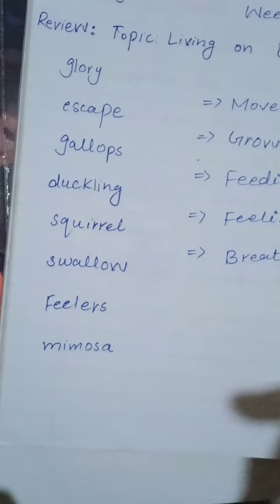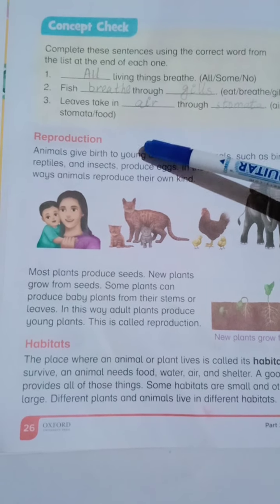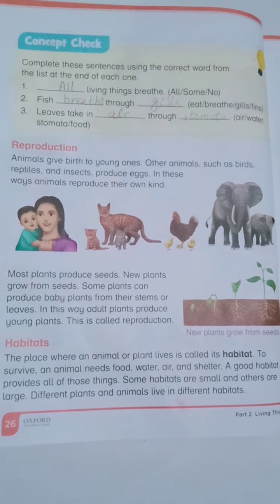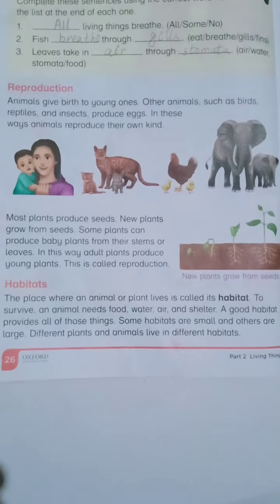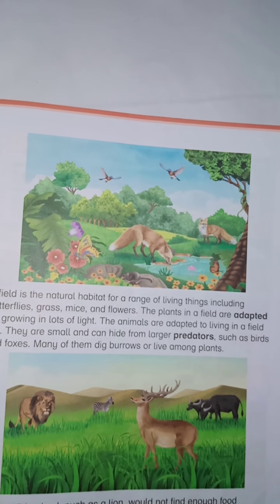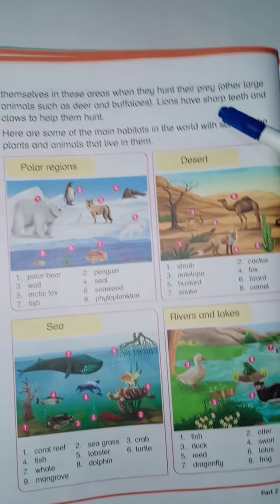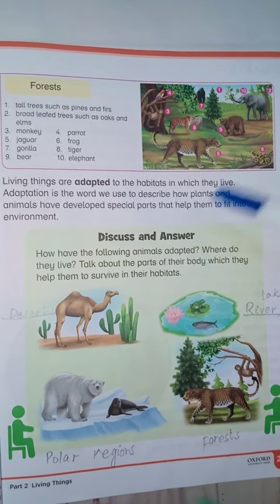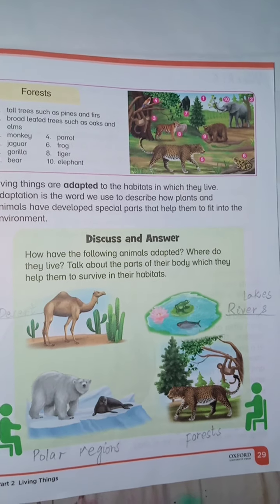1ST TERM GRADE 3 SCI WEEK 5 TOPIC: REPRODUCTION